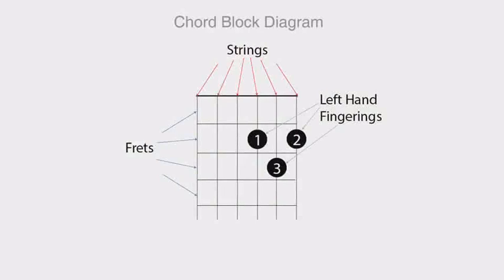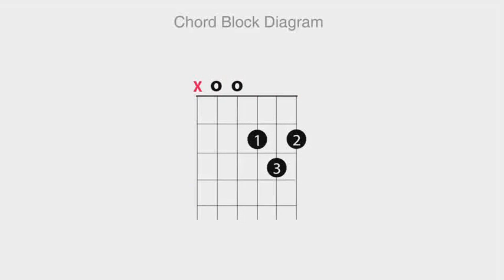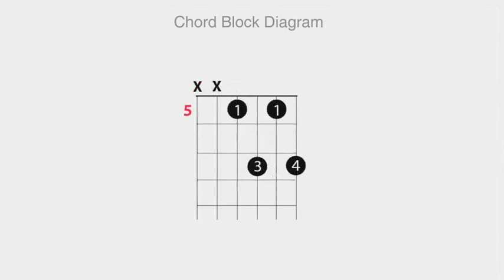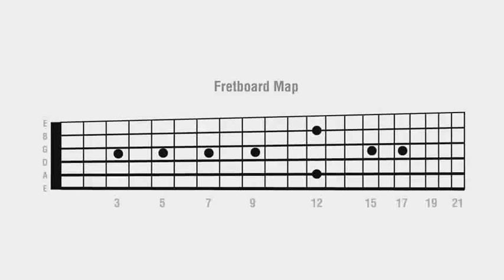2 6 Chord Block Diagrams and Fretboard Maps 209